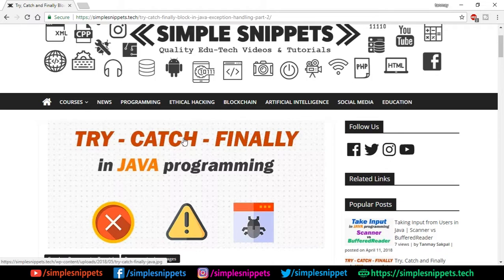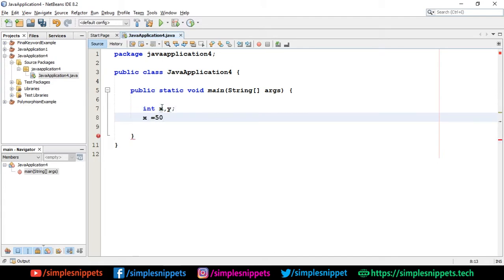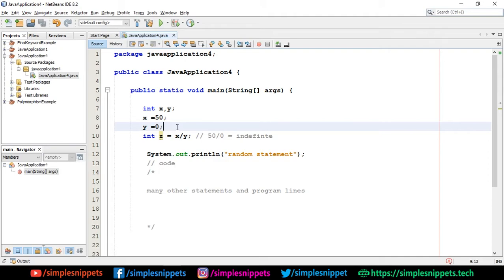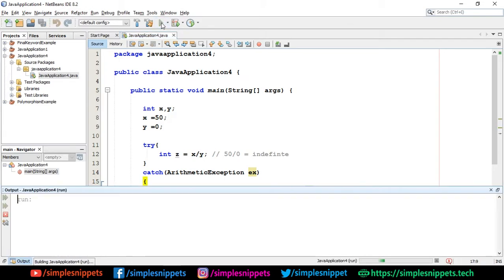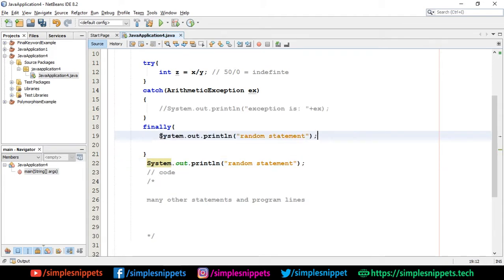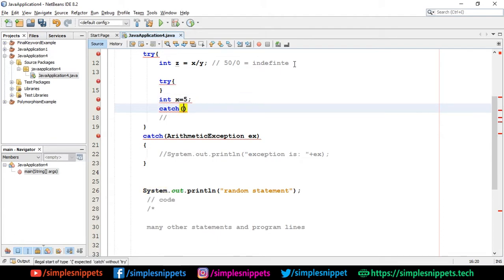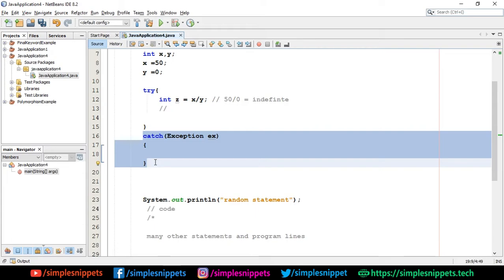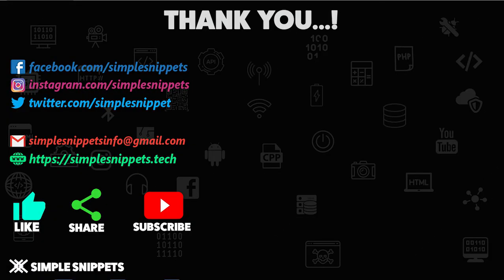Try Catch & Finally in Java | Exception Handling Part - 2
In this java programming tutorial we will see the working of try catch and finally in java programming. We will see practical program to see how exception handling in java can be implemented using try catch and finally block.